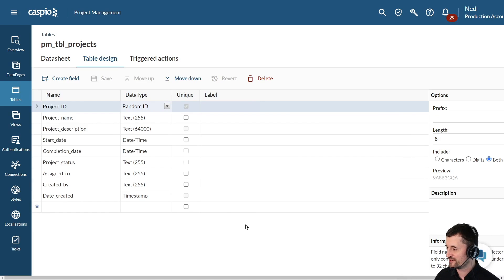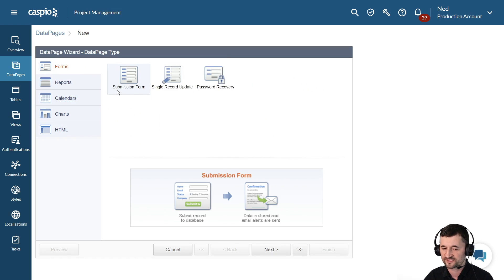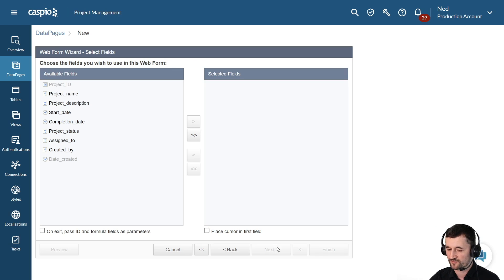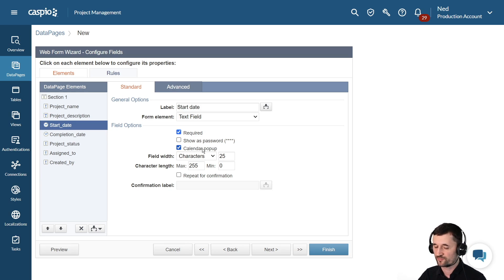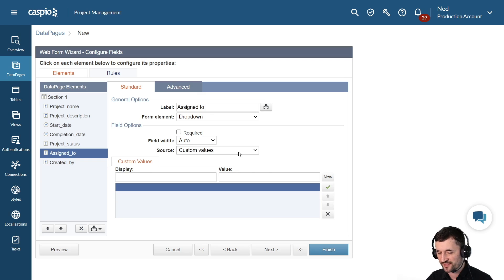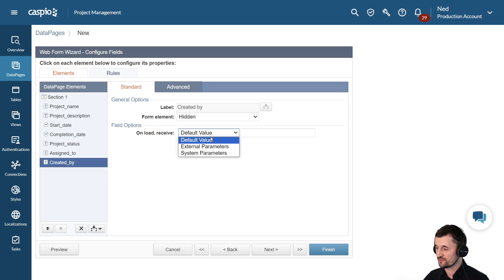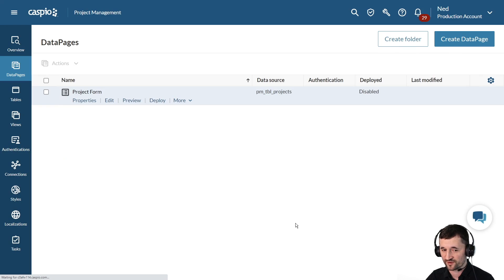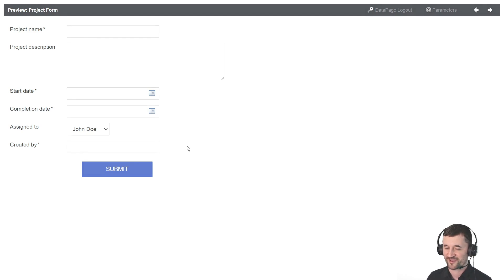How to Create an Online Form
In this video, you'll learn how to quickly build a web form in Caspio using a no-code approach. Watch as we guide you through the process of designing, customizing and deploying a functional web form without any coding required. Simplify data collection and management for your business or personal use with Caspio's user-friendly platform.

Ready to simplify data collection? Build your first web form in minutes!

See more web form use cases and unlock the full potential of Caspio